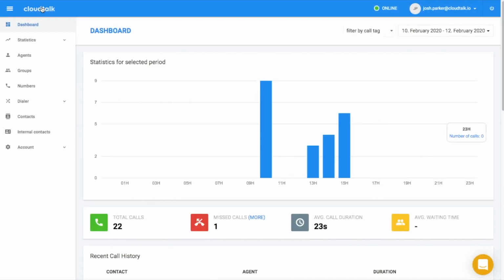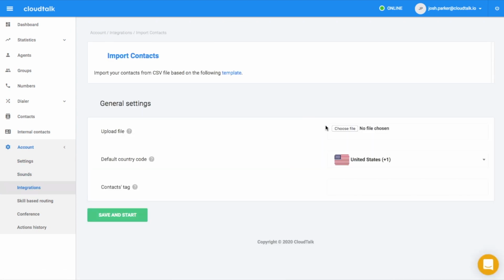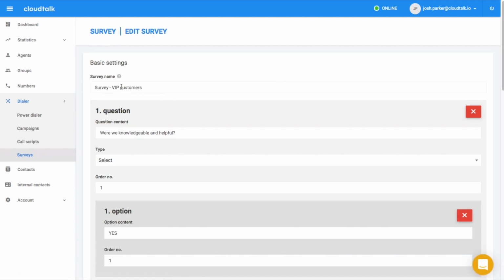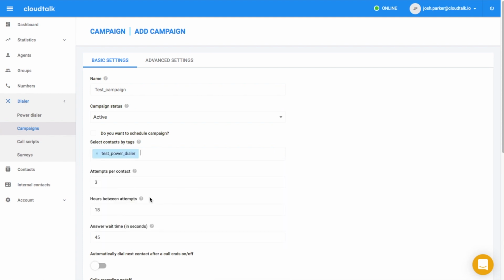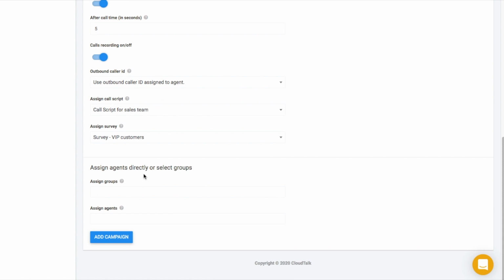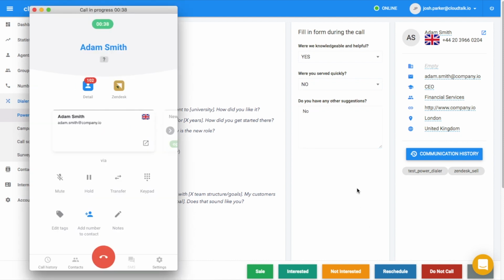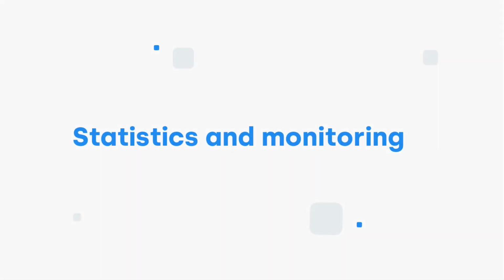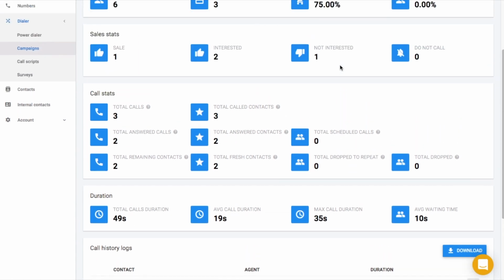How to set up & use Power Dialer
Here is a quick guide on how to set up and use the Power Dialer feature from CloudTalk or in other words how to call leads one by one from a queue.